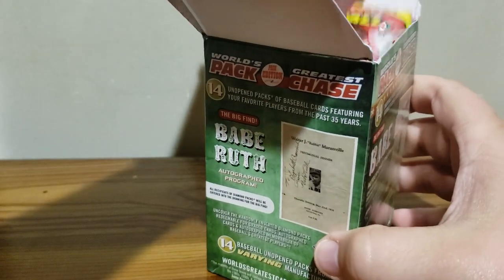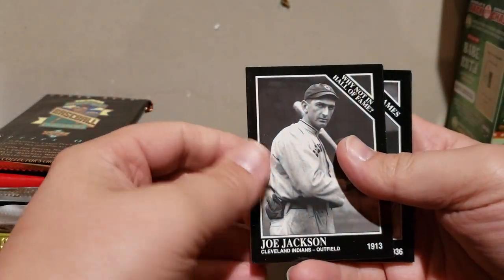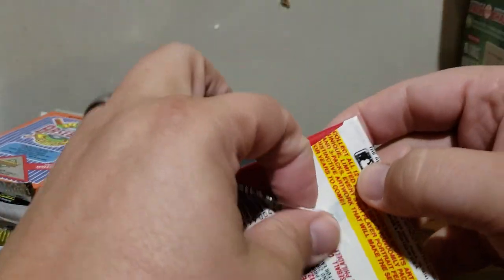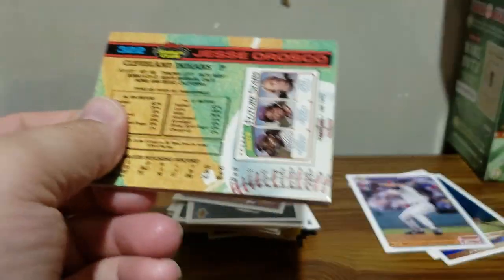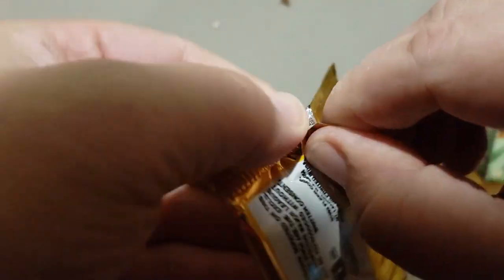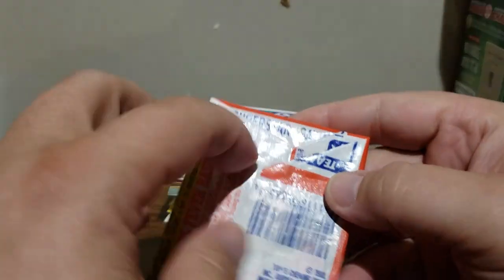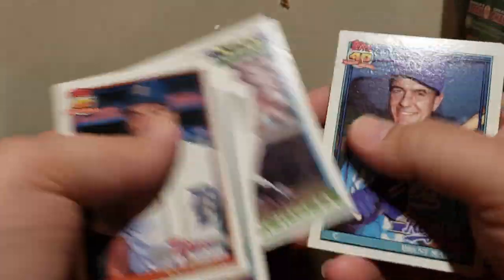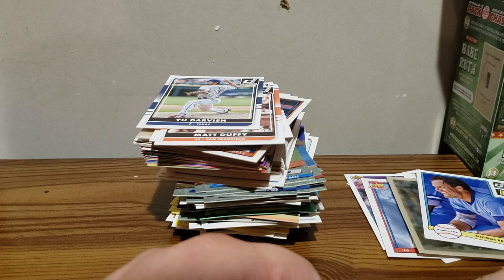2019 World's Greatest Pack Chase Babe Ruth: Part II (Green)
Here are the packs that are available for purchase.  If you want to purchase them prior to the live feed, send the money to PayPal along with your YouTube handle, and the number of packs you would like from each set.  Shipping is free and prices are below:

88 Donruss: $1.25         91 Score: $1.00
91 Fleer: $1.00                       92 Stadium Club:$1.25
91 Fleer Ultra: $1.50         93 Studio: $1.50
91 Stadium Club: $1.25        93 Upper Deck Comic Balls: $1.25
91 Leaf: $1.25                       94 Pinnacle: $1.50
91 Upper Deck: $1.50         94 Stadium Club: $1.75

Football
90 Pro Set: $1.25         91 Fleer Ultra: $2.00

Basketball
91-92 Fleer : $1.50

I am selling random team breaks for the following sets.  All payments can be made to my PayPal account, just put in the notes what set you want to buy into and the number of teams.  Teams will be selected via randomizer and will be done live once all teams from that set are sold.

89 Upper Deck- $7 Per Team
90 Leaf- $5 Per Team
92 Bowman- $7 Per Team
92 Topps Gold- $10 Per Team
93 Score- $5 Per Team
93 Topps- $5 Per Team
89 Score (Football)- $10 Per Team